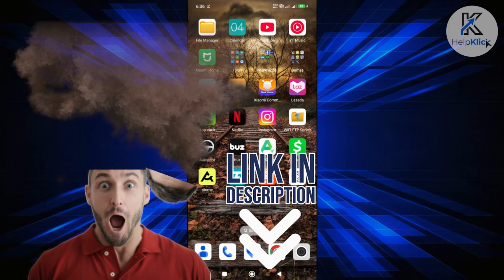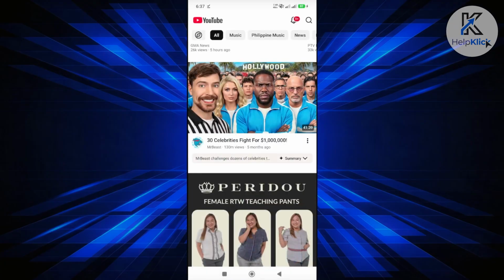How to Mute YouTube Video on Phone (2026)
In this video, I show you how to mute a YouTube video on your phone in 2026.
This quick step-by-step tutorial covers how to silence YouTube on mobile, turn off sound on YouTube app, and play YouTube without audio on iPhone or Android. Want to know how to keep YouTube running but stop the sound without using your volume button?